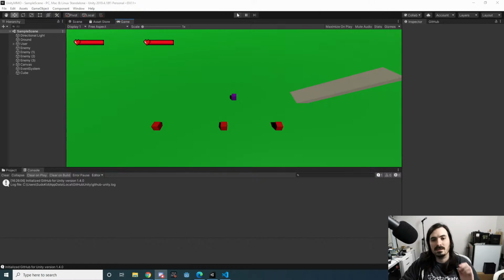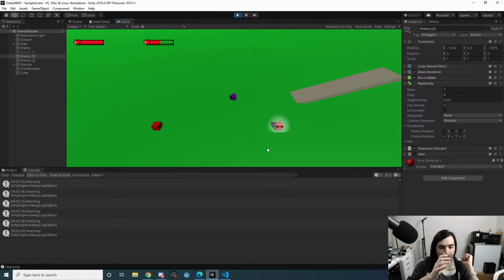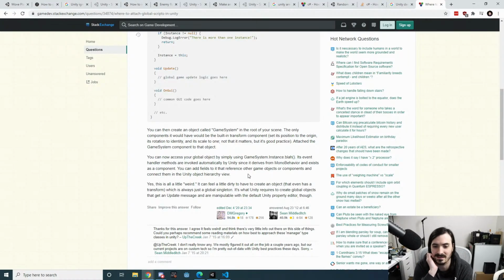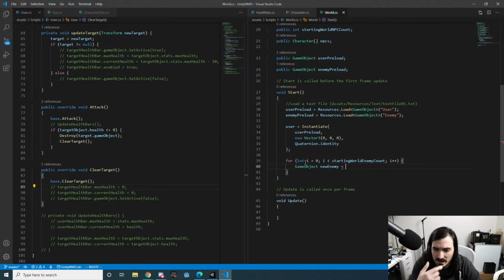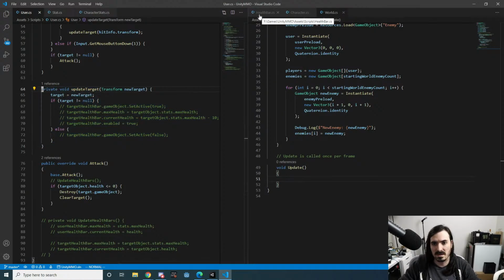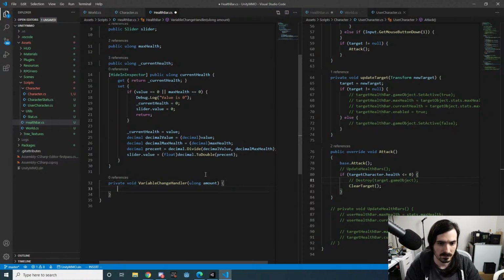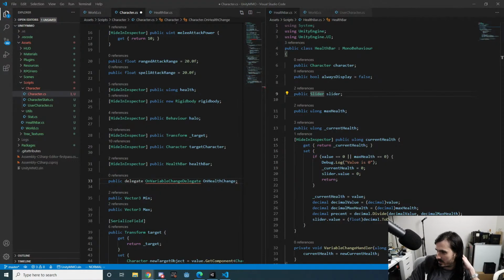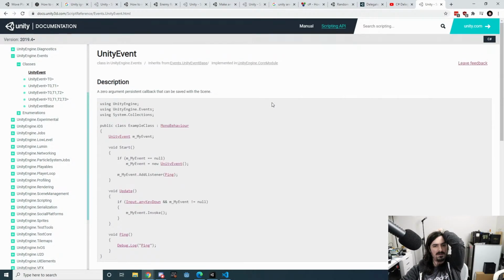Building a MMO in Unity - Day 9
I'm working on learning Godot by building an MMO. This will be my second game and also my second MMO.

Q/A:
Q: Why are you building an MMO as your first game?
A: I don't find single player games very interesting, and solving server side problems interests me more then the frontend does.

Q: Why Unity and not Unreal?
A: The asset store and Unity seems to have better documentation for the programming side.

Q: Why are you switching from Godot to Unity?
A: I was getting stuck with some of the more complex structures that I wanted to implement.

Q: When will this game be live?
A: I don't know yet but I will likely release versions to the community as I go